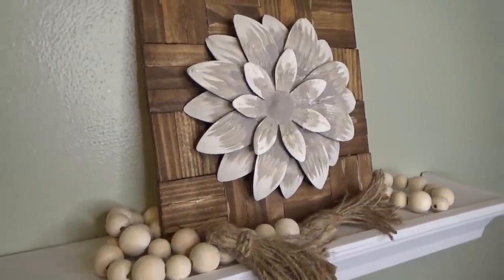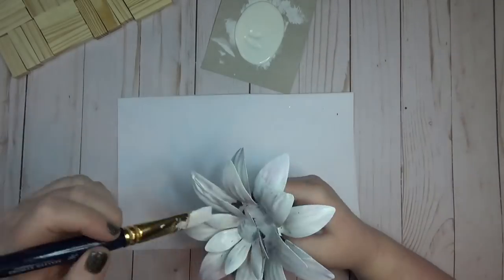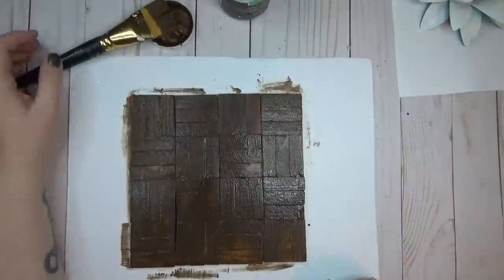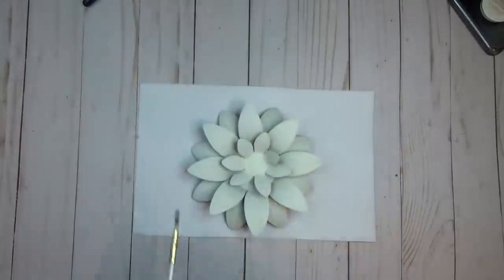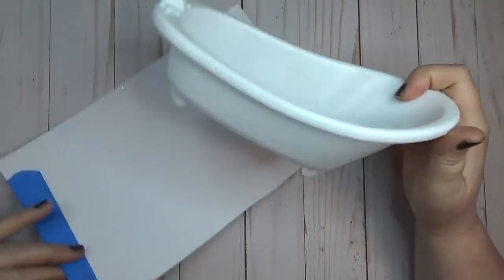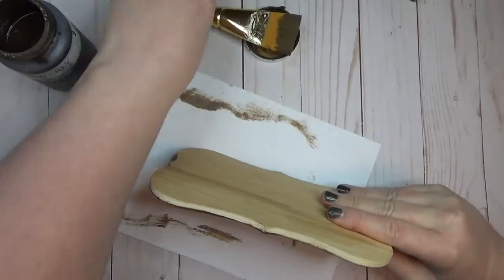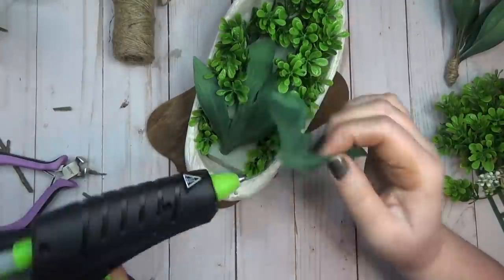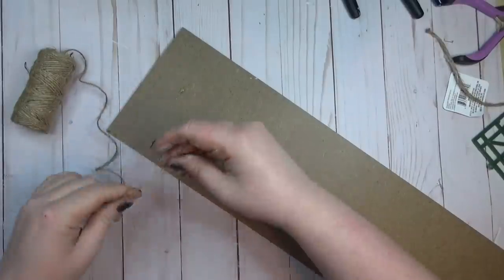DIY Farmhouse Bathroom High End Decor | Part 1 | Dollar Tree DIY | Budget Friendly Decorations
Today I have created three decor pieces using items found at the Dollar Tree to help give your bathroom a high end Farmhouse style.  This video is Part 1 of 2.  This week the pieces are purely for decoration, next week, the pieces I show you will still be in the style of Farmhouse but will be more functional. The projects are budget friendly but very high end! Join me next Wednesday at 9:00 a.m. EST for another Dollar Tree DIY!!

Tim Holtz Scissors 5"
Tim Holtz Ruler
Paper Trimmer
Surebonder Glue Gun
Surebonder Silicone Mat
Gorilla Glue Sticks
Wooden Beads
Art Glitter Glue
Cricut Maker
Matte Black Permanent Vinyl